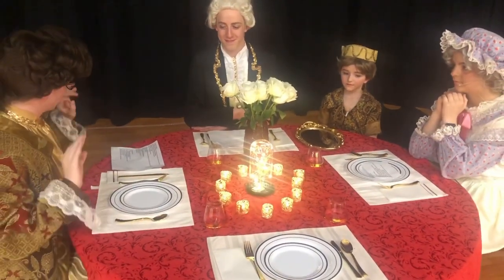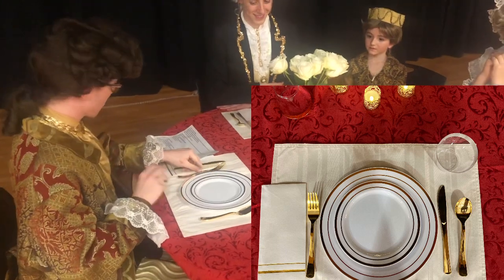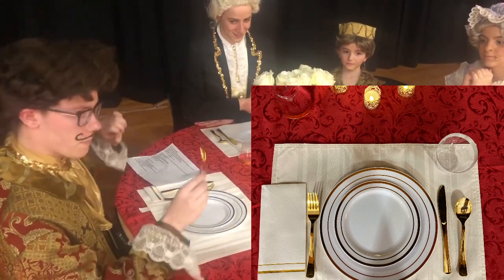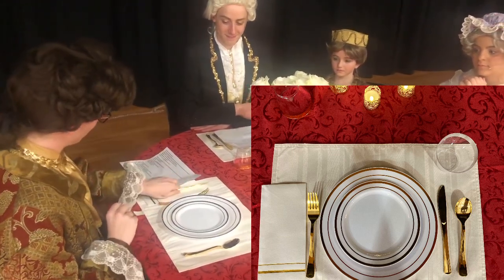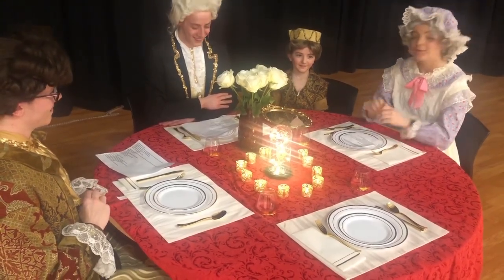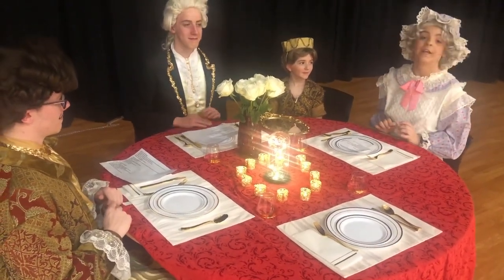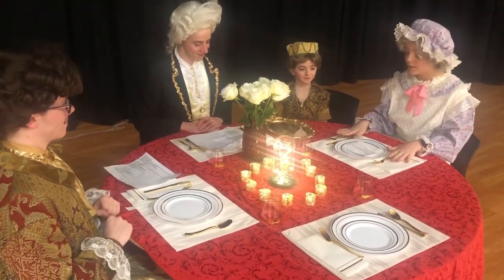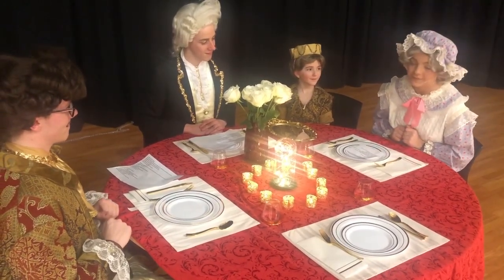Enchanted Castle Dinner Prep